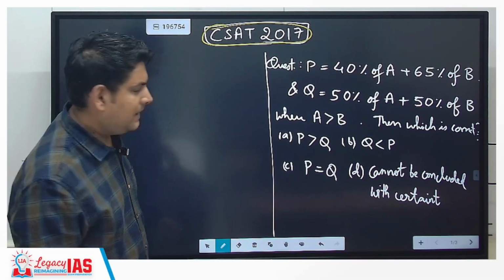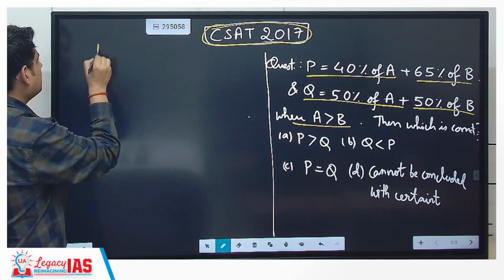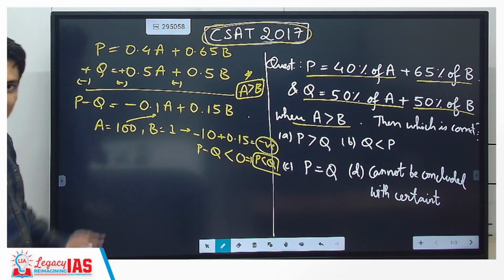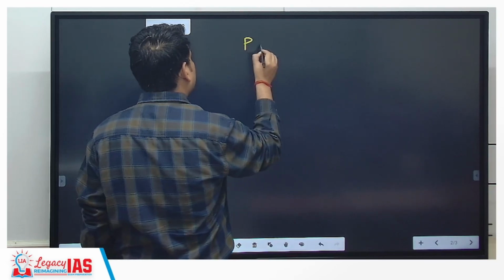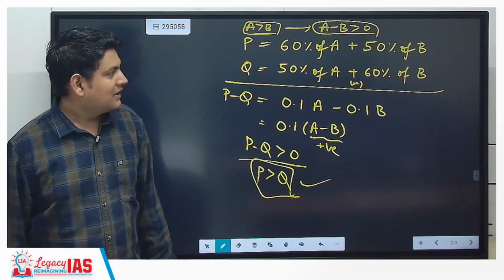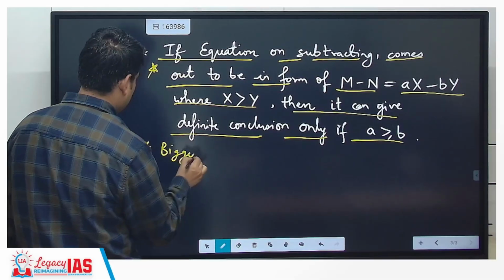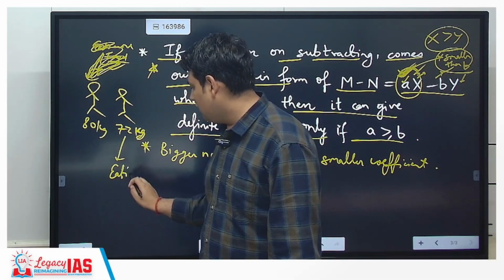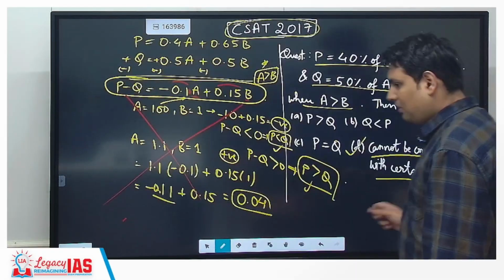CSAT Percentage Related Problems Solved by Prakhar Sir | UPSC CSE Prelims 2026 I Legacy IAS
In this session, Prakhar Shrivastava Sir from Legacy IAS Academy explains percentage-related questions for CSAT, one of the most common and scoring areas in the UPSC CSE Prelims exam.

✅ What’s Covered in This Video:
👉Conceptual clarity on percentage basics
👉Previous Year Questions (PYQs) on percentages
👉Shortcut tricks for faster calculations in CSAT
👉Common mistakes to avoid in exam hall
👉Practice problems for UPSC Prelims 2026